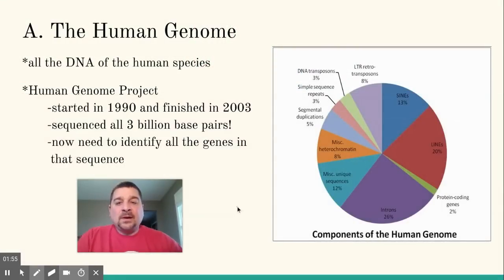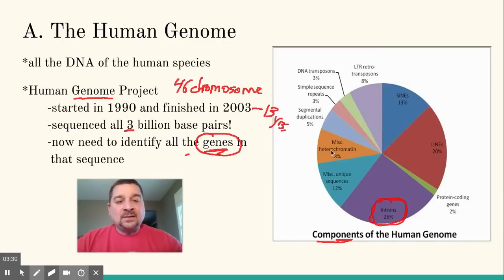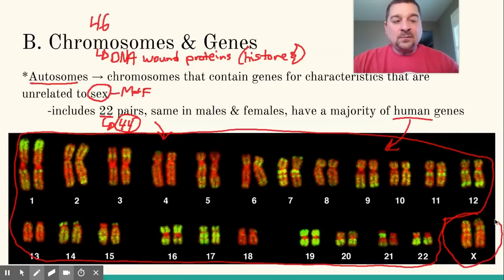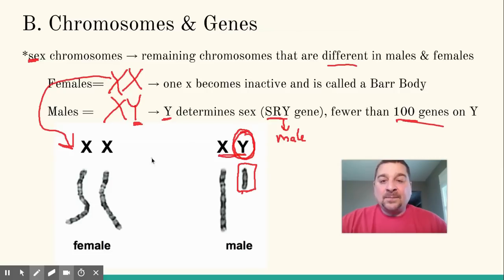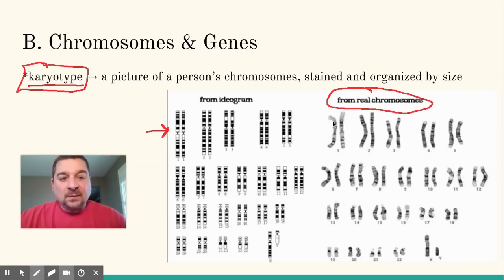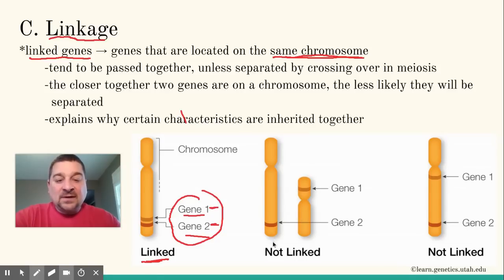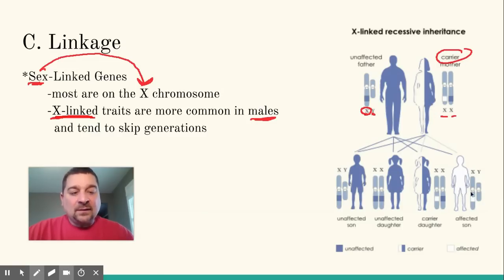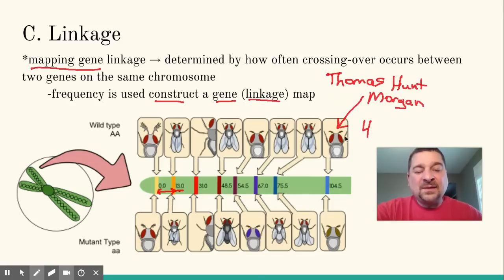Sec 8.1 - Human Inheritance & Genes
Video lecture notes from ck12 Hiland Biology Flexbook covering the Human Genome Project, karyotypes, pedigrees, and gene linkage.